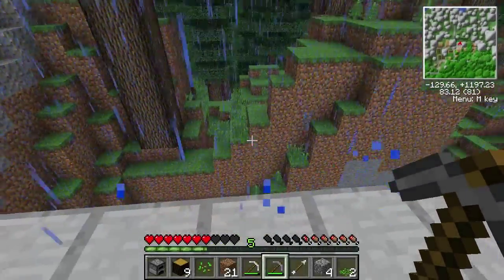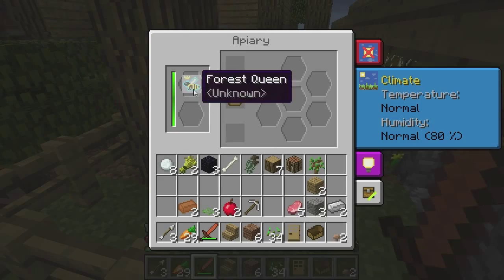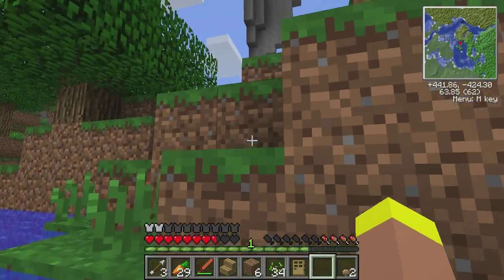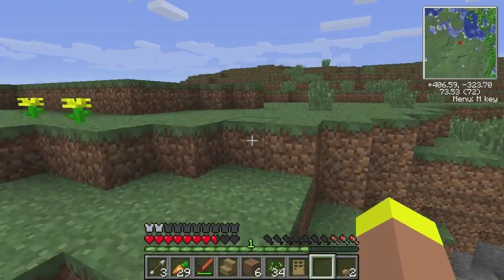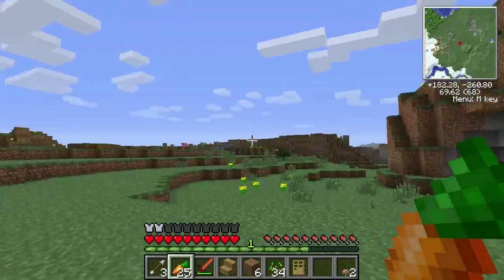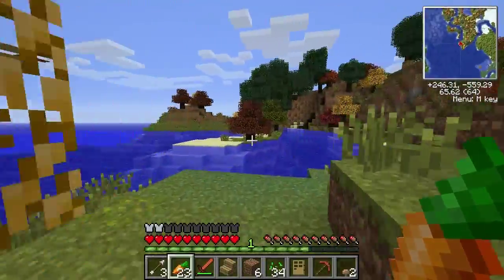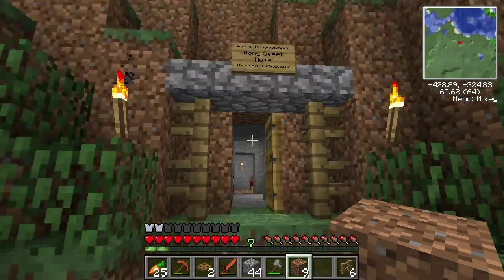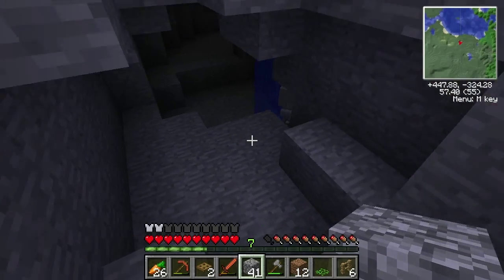Let's Play Minecraft: Feed the Beast - Episode 2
Humble beginnings in today's episode as we get a basic starter-home done in a nice big, open shrubland!